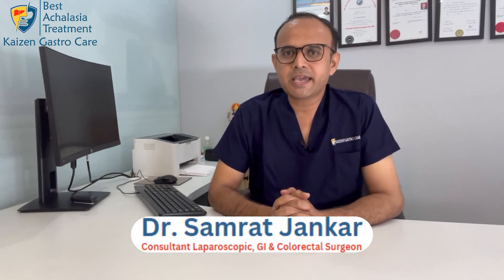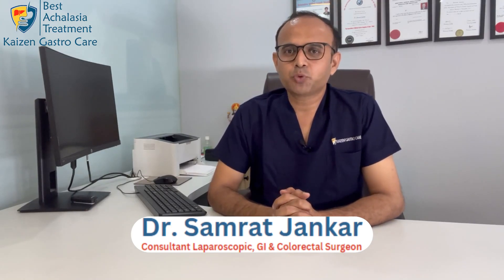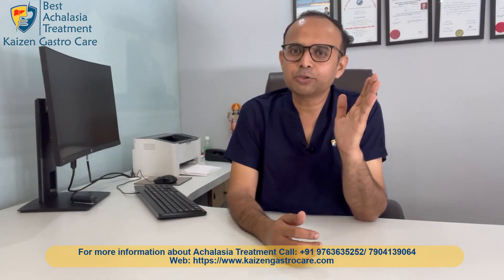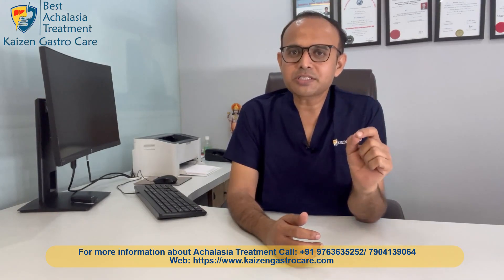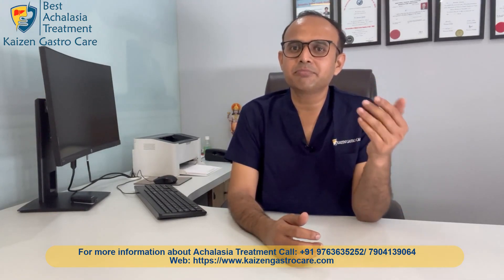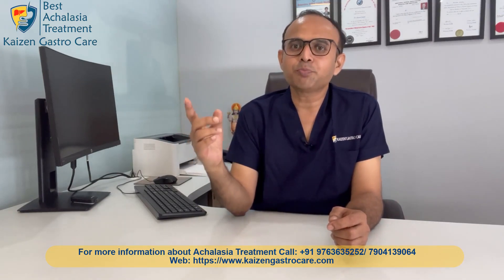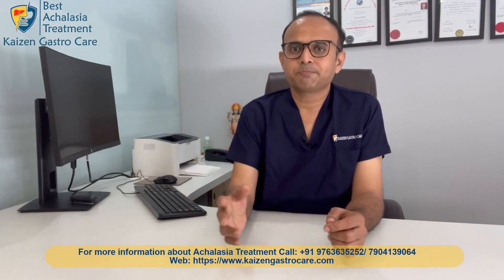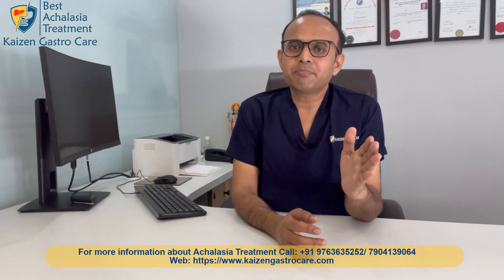Types of Achalasia Cardia Treatment | Achalasia Cardia Management in Pune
In this highly informative video, Dr. Samrat Jankar, a renowned expert in the field, provides a comprehensive explanation of the various treatment options available for achalasia cardia.

Dr. Jankar starts by discussing non-surgical treatment methods. He elaborates on medical treatment, which involves the use of medications to manage the symptoms of achalasia cardia. He then delves into the effectiveness of Botox treatment, where Botox injections are administered to relax the muscles in the esophagus, allowing for easier swallowing. Dr. Jankar also explains the procedure of endoscopic balloon dilation, a technique that utilizes a deflated balloon inserted into the esophagus and then inflated to widen the narrowed passage, facilitating improved food passage.

The video then shifts focus to surgical treatment options for achalasia cardia. Dr. Jankar sheds light on laparoscopic Heller myotomy, a minimally invasive surgical procedure that involves making small incisions in the abdomen. Through these incisions, a laparoscope is used to access and perform myotomy on the muscles of the lower esophageal sphincter, providing relief from achalasia symptoms. He further highlights the advantages of this approach, including reduced pain and quicker recovery time.

Lastly, Dr. Jankar explains endoscopic myotomy, another surgical technique used to treat achalasia cardia. This procedure involves accessing the esophagus through an endoscope and using specialized tools to perform myotomy, thereby relieving the obstruction in the lower esophageal sphincter.

Whether you are a healthcare professional seeking in-depth knowledge or a patient searching for treatment options, this video offers invaluable insights into the diverse treatment modalities available for achalasia cardia. Join Dr. Samrat Jankar as he unravels the complexities of this condition and provides a comprehensive understanding of the various treatment approaches. Watch now and empower yourself with the latest information on achalasia cardia treatment options.

Dr. Samrat Jankar
Founder Kaizen Gastro Care
Consultant Gastroenterologist, Colorectal & GI Surgeon

About GUT FIT CLUB Channel:
GUT FIT CLUB is an initiative by Kaizen Gastro Care that has been launched to promote Gastric Health awareness among the general public. We are creating awareness and making small lifestyle changes that can prevent gastric diseases & help people to live a healthy and prosperous life. 'GUT FIT CLUB' is an effort to bring these small Gastric changes. So, in order to move towards a fitter India and fulfill the vision of this movement, Kaizen Gastro Care has taken an initiative to raise awareness about Gut health & educate people on "how to prevent GUT diseases, if at all having how to manage them.

You can follow us on other platforms: - Kaizen Gastro Care

Visit: Kaizen Gastro Care, Shop no. 208 / 209, Oriana Crest building, Datta mandir road, Opposite Costa Rica society, Wakad, Pune - 411057